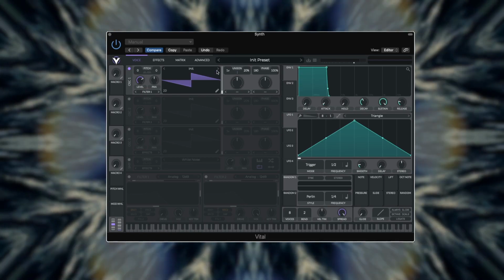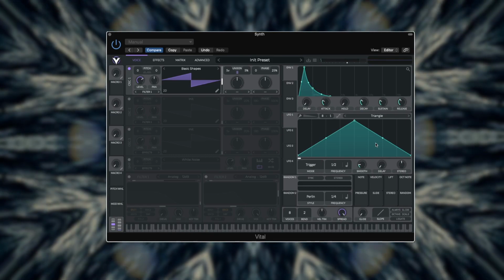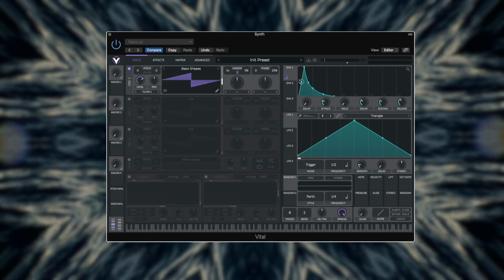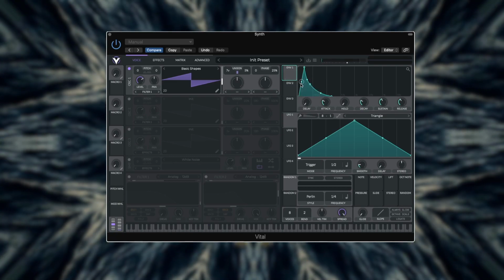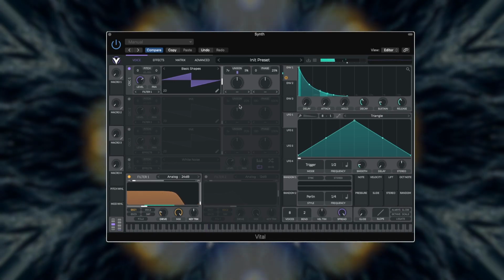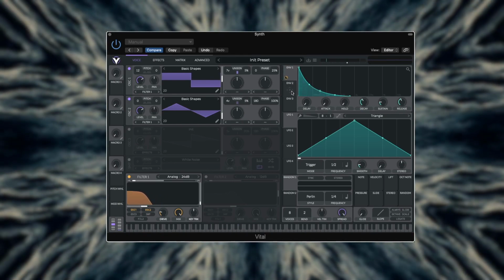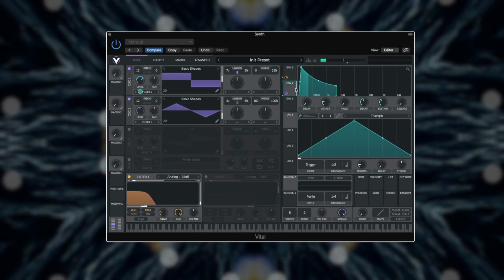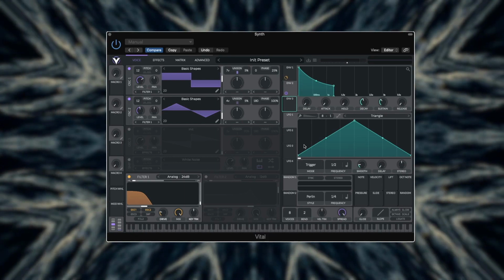What Is Envelope Modulation in Synthesizer? | Vital Tutorial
I thought of explaining envelope modulation - a concept widely used but not explained often. Envelope modulation in synthesizers is an effective way to shape your initial wave form and give it movement unlike an LFO. Want to know how? watch the entire video to find out.